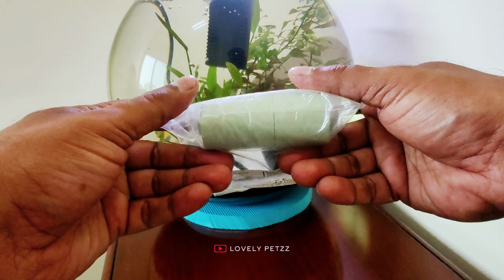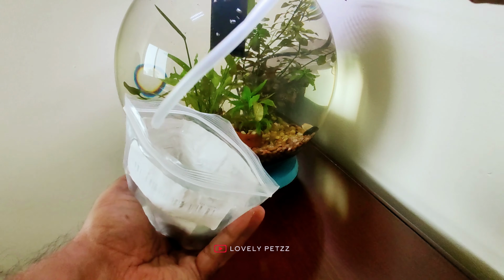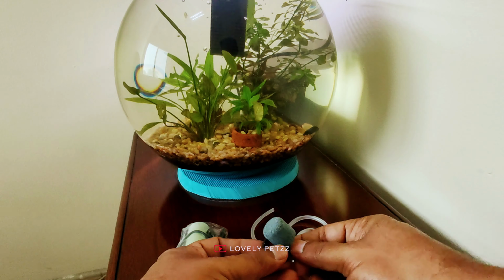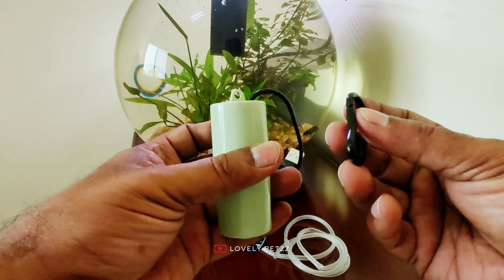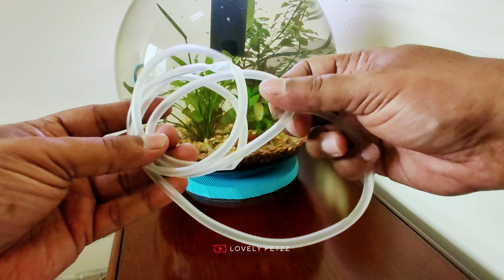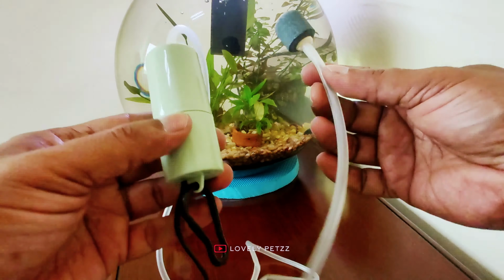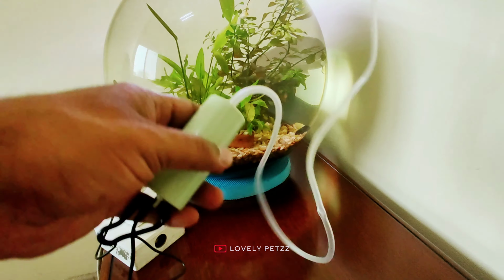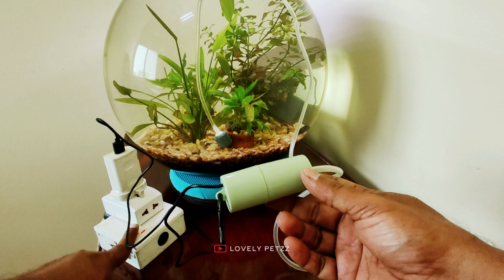USB Air Pump for Aquarium Fish Tank | Low Noise Usb air pump | Unboxing